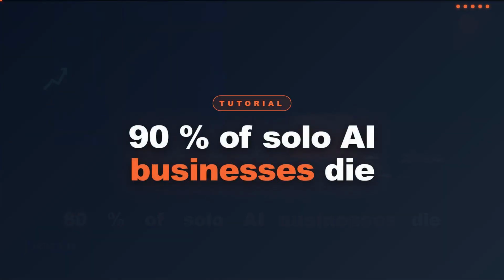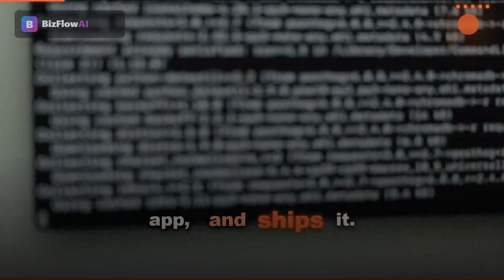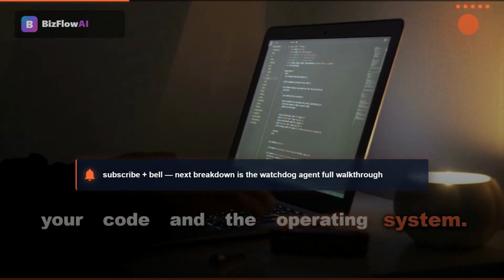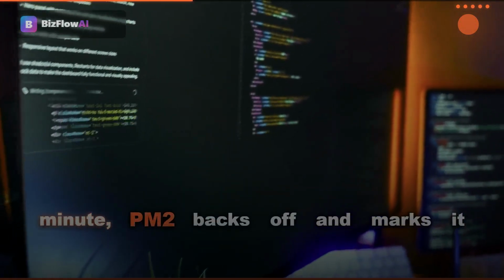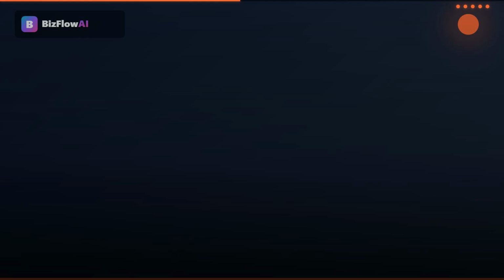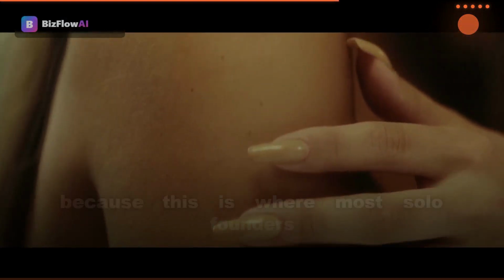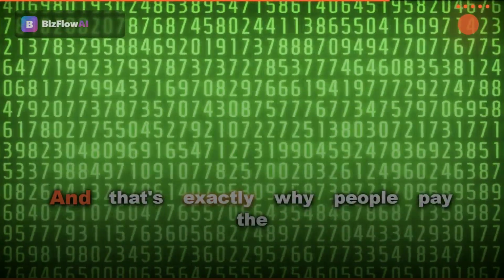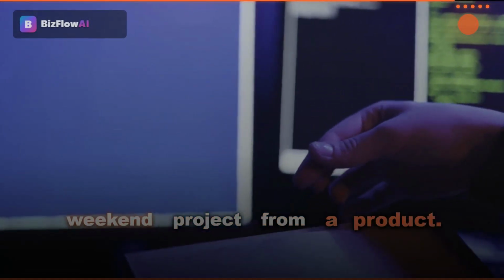The Claude Code Runtime Layer That Keeps Solo Apps Alive at 3AM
Every Claude Code tutorial shows you how to BUILD. None of them show you the runtime layer that keeps solo AI products alive past week two. In this breakdown I walk through the exact 3-file baseline I drop into every production project — process supervisor, log rotation, and health checks — plus the watchdog agent pattern that pings me on Telegram before customers notice anything.

What's covered:
- Why 90% of solo AI businesses die in week two (silent crashes, no rotation, no alerts)
- The 3-file runtime baseline: PM2 config, logrotate template, health-check endpoint
- How I run 3 live products on one home server, in parallel, without them stepping on each other
- The watchdog agent pattern (Claude Code sub-agent reads logs, pings Telegram)
- Why my infra cost is $0 vs. the typical $200/mo Vercel + Supabase + Railway default
- The exact failure that taught me all of this (silent crash, 4 days lost)